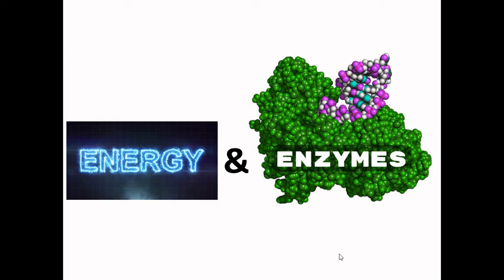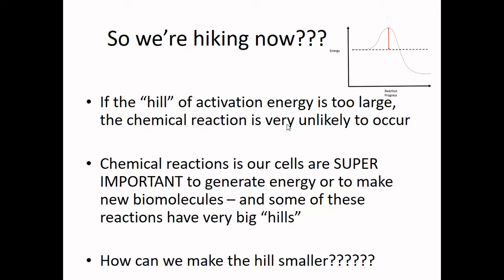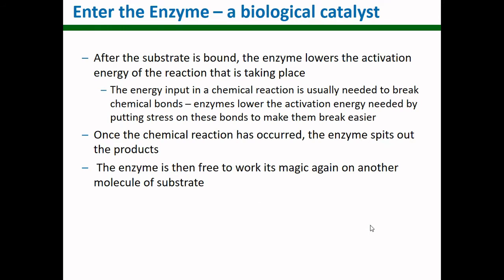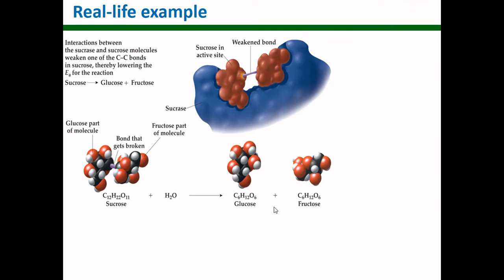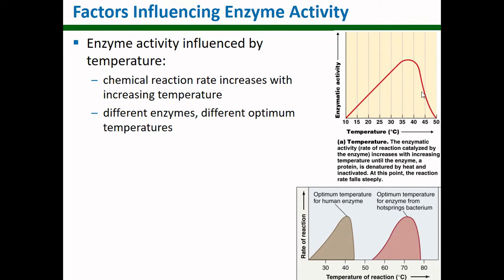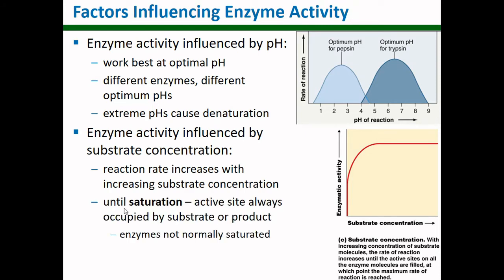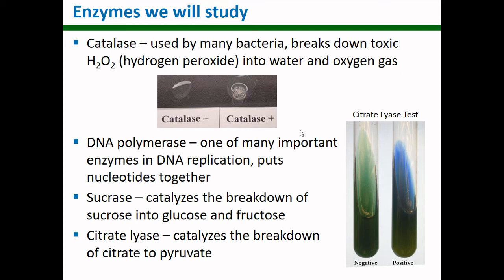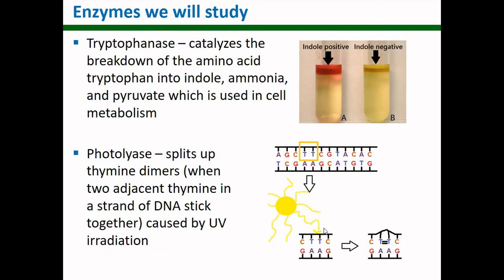08a Energy & Enzymes